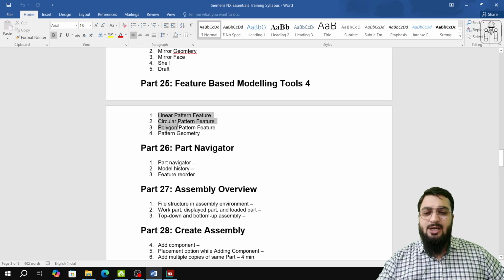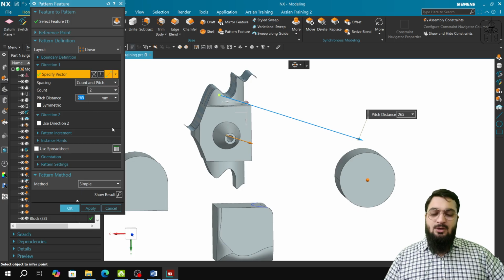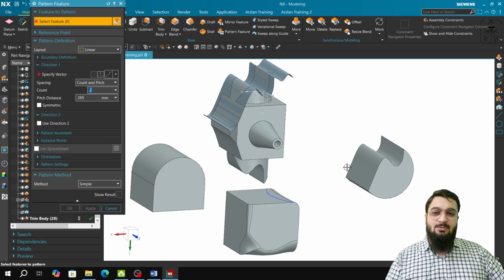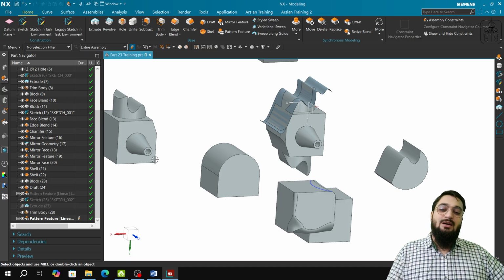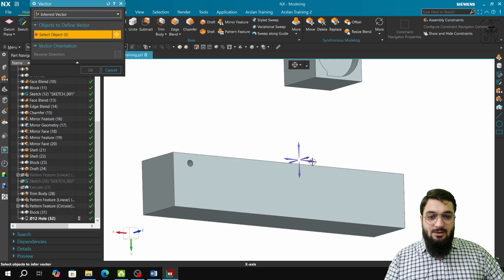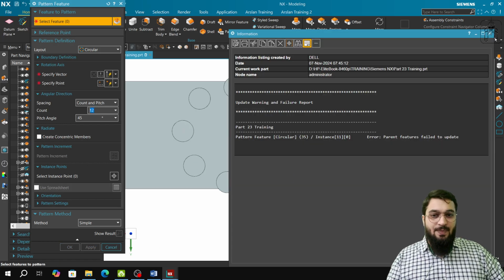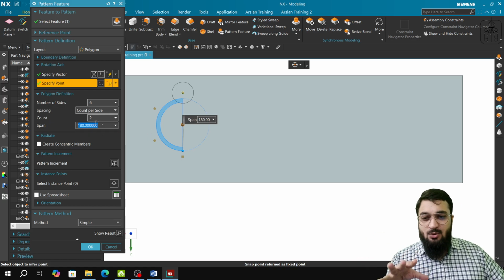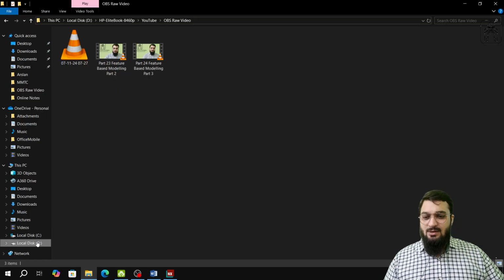Learn to Pattern Feature & Geometry | Feature Based Modelling (25/38) | @ProperTechTutorial Arslan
1. Linear Pattern Feature
2. Circular Pattern Feature
3. Polygon Pattern Feature
4. Geometry Pattern Feature